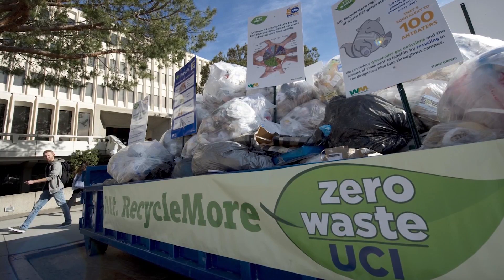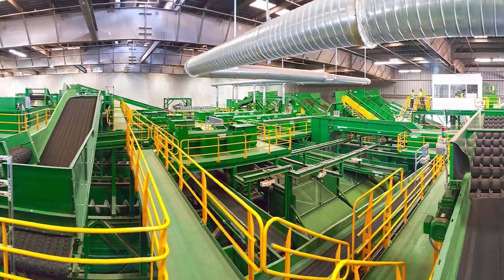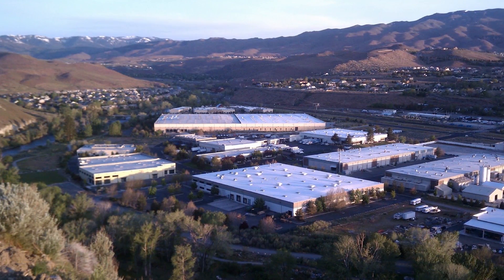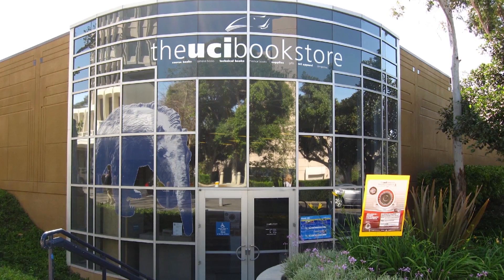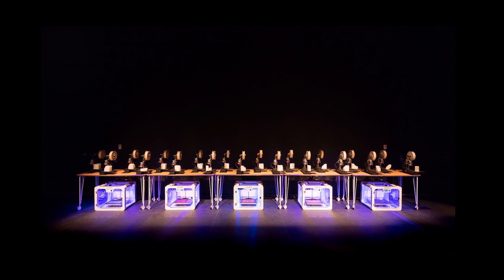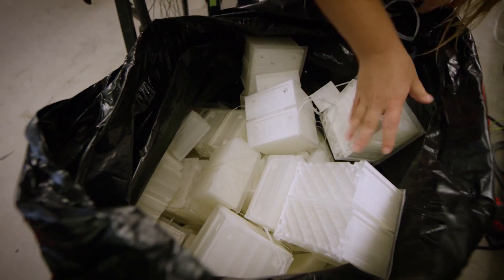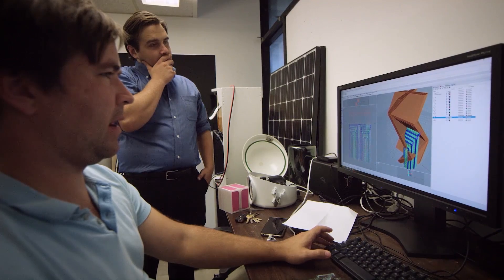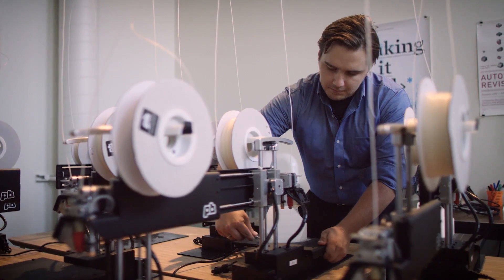Recycling Plastic Waste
3D printing can create large amounts of plastic waste. William Amos and Aldrin Lupisan of UC Irvine have created a system to recycle and reuse that waste for new material. By turning plastic waste into a locally based plastic supply chain they are innovating technology while reducing environmental impact.  Series: "Zot Talks" [1/2018] [Show ID: 32395]